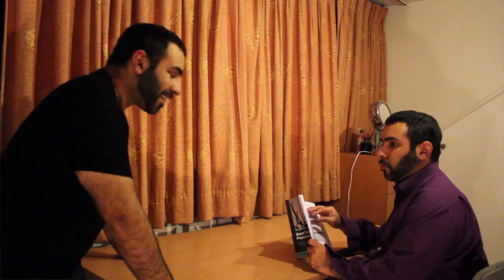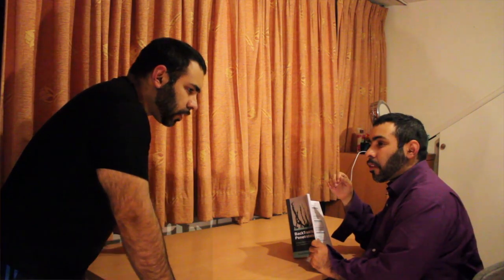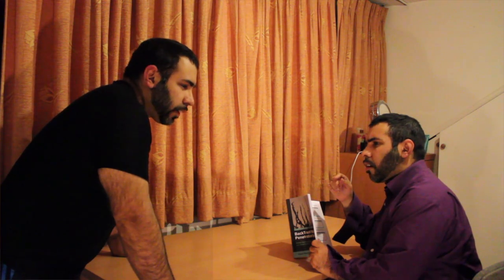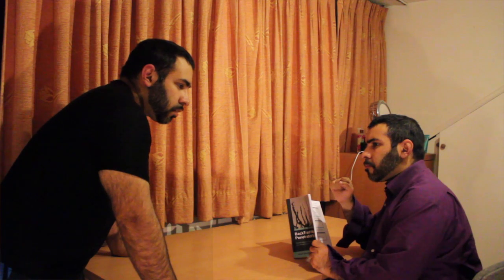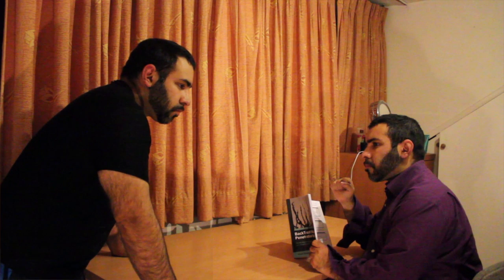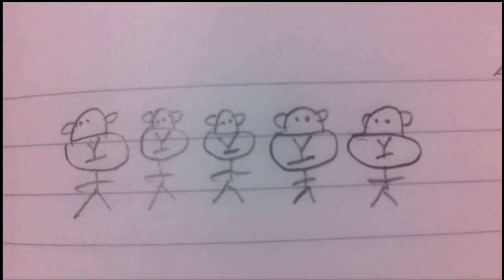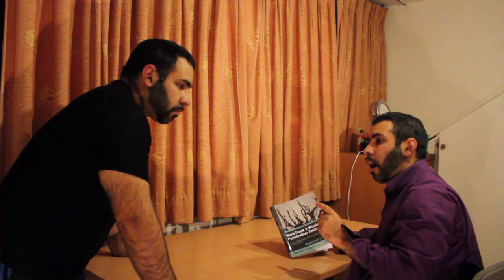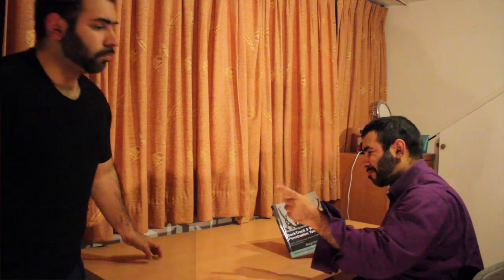Best practise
Many times security people will recommend some controls or articulate a risk. But is it always necessary? Or are they acting like a trained monkey, regurgitating controls just because that's all they know? Share your thoughts. follow on twitter @j4vv4d